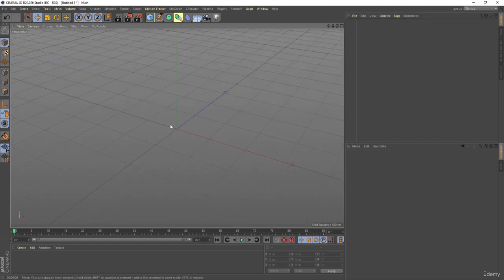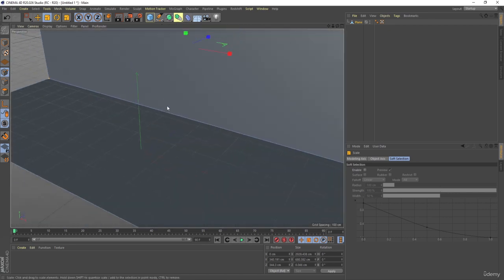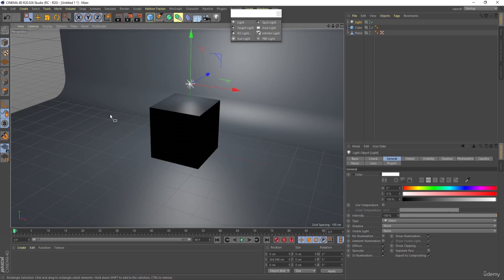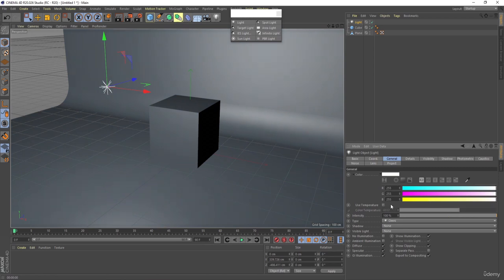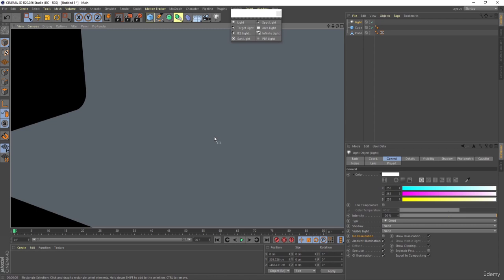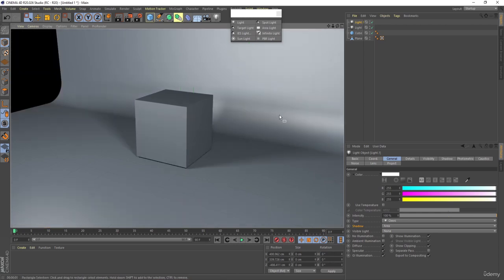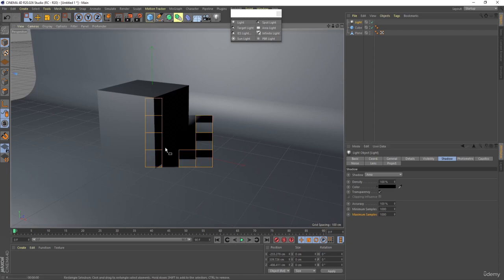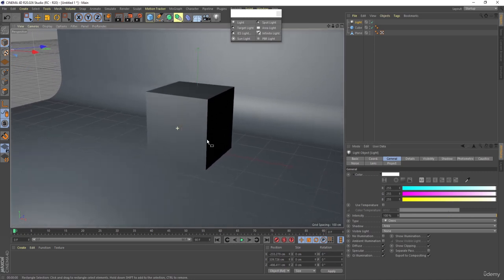53 01 omni